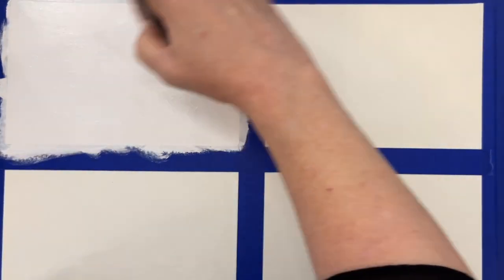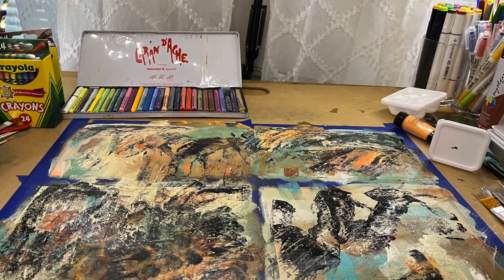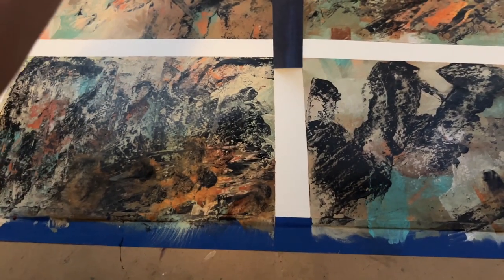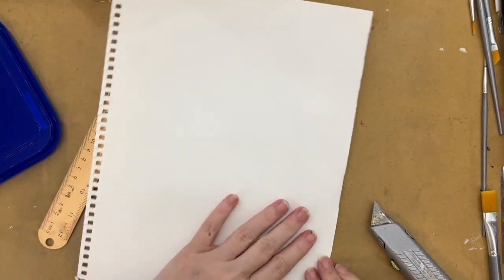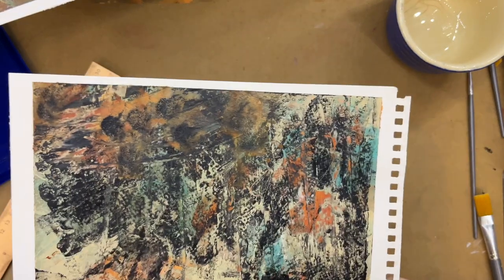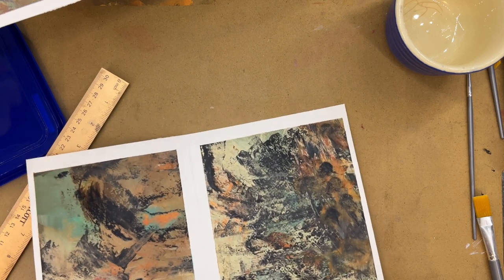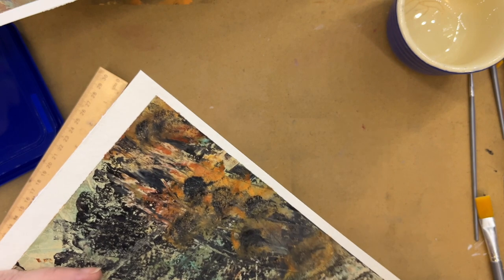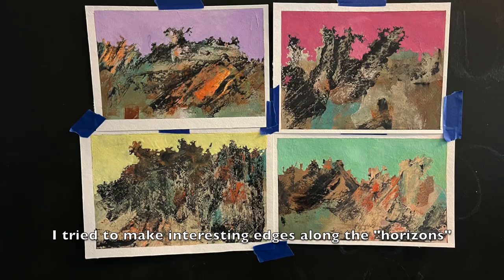Landscape Abstracts Acrylic On Paper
I wanted to do something different and experiment with acrylic abstracts a bit. So I took a large sheet of paper and made four landscape acrylic bstracts on paper. Come see how they turned out!

My “Basic Drawing Skills” course!

Amazon Wishlist

Sennelier Oil Pastels
Paul Rubens Oil Pastels
Haiya Oil Pastels
Mungyo Oil Pastels

Gamblin 1980 Acrylics
Liquitex Acrylics

Stillman & Birn Beta Sketchbook
Stillman & Birn Zeta Sketchbook
Strathmore Bristol Vellum Paper
Arteza Stretched Canvas
Strathmore Watercolor Paper

Meeden Large Studio Easel
Meeden Pochade Box

Winsor & Newton Clear Gesso
Krylon Fixative
Krylon Varnish
Gamblin Varnish

Derwent Watercolor Pencils
Koh-I-Noor Mechanical Pencil

General White Charcoal Pencils
General Charcoal Pencils
Derwent Drawing Pencils
Vine Charcoal
CARL Angel Manual Pencil Sharpener

Drawing Board
Condiment Containers w/ lids

Holbein Oil Paint Set
Williamsburg Oil Paint Set
Grumbacher Oil Paint Set
Winsor & Newton Oil Paint Set
Poppy Oil
Walnut Oil
Gamsol Odorless Thinner

Steel Leak Proof Washer Container

Ring Light
Arm clamp for phone